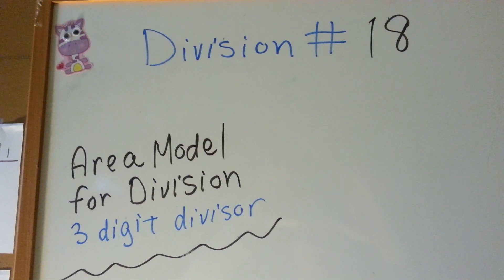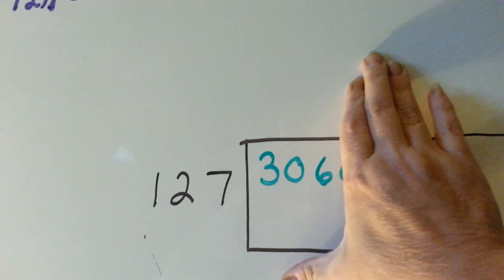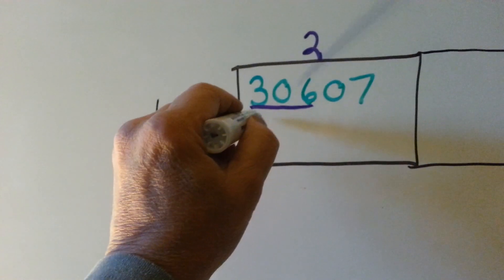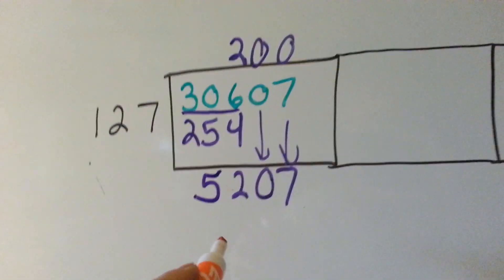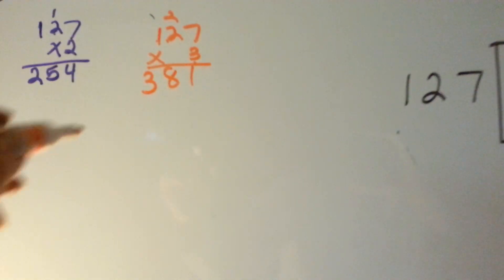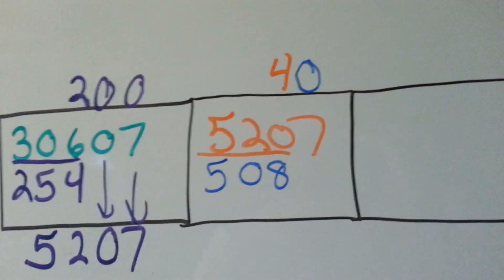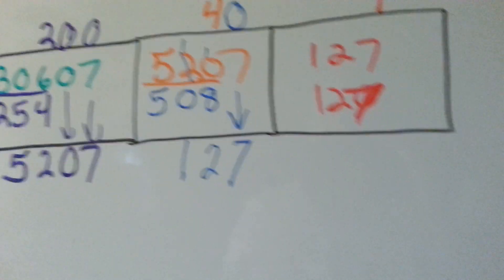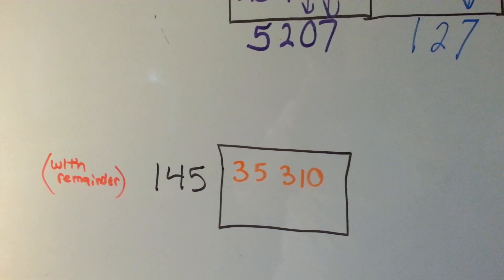Area Model 3 digit divisor (Division #18)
An explanation of an area model with a 3 number divisor. #18